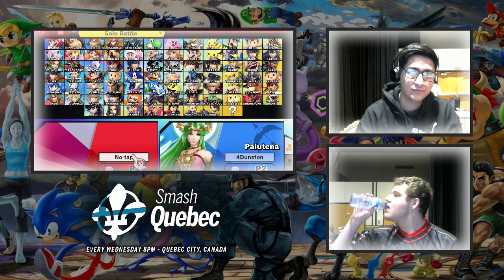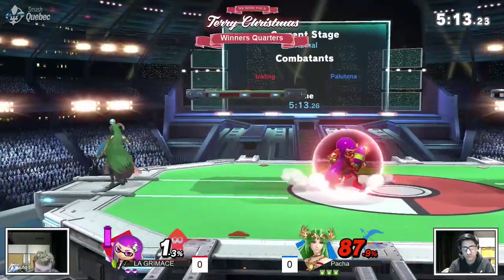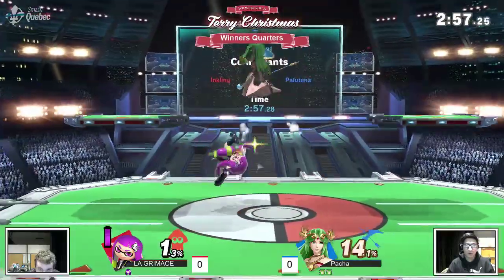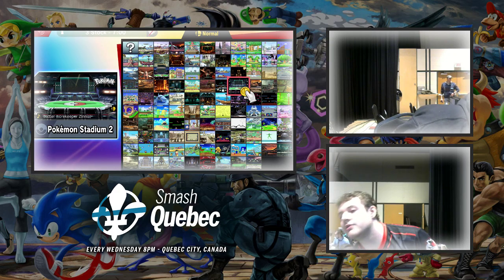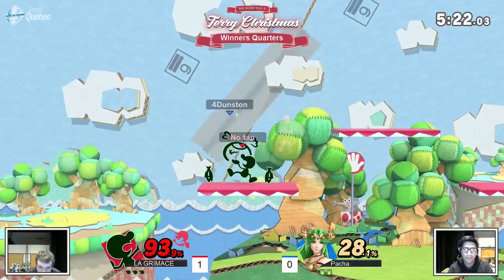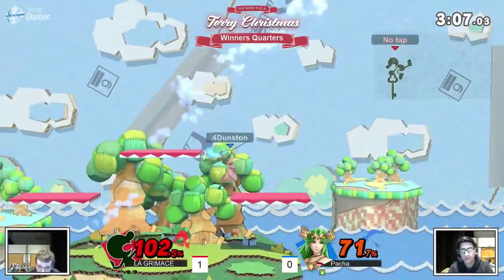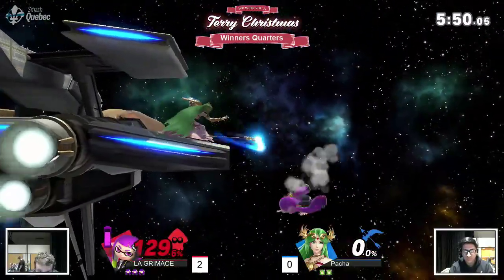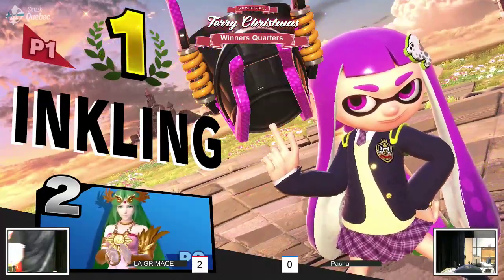Terry Christmas - LA GRIMACE (Mr. Game & Watch) vs. Pacha (Palutena) - Winners Quarters